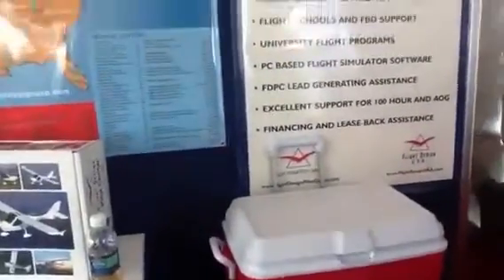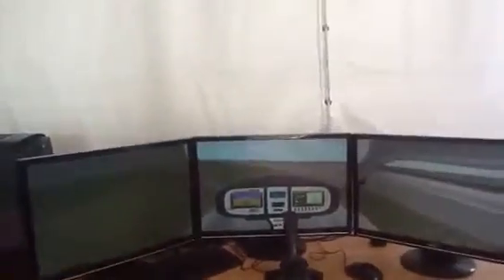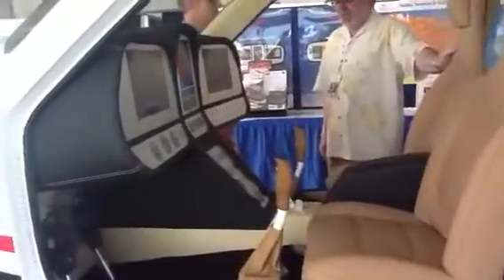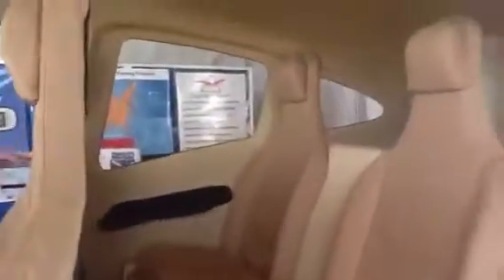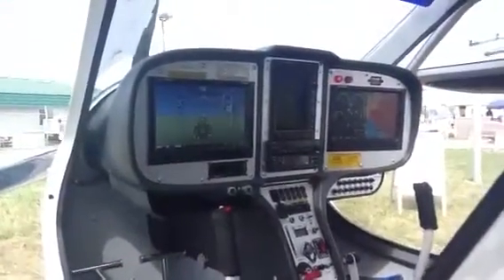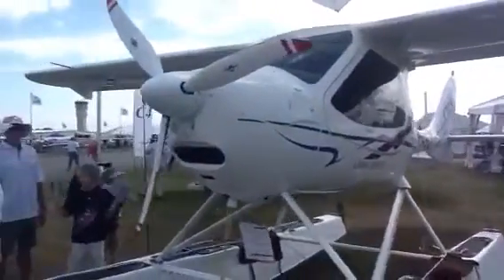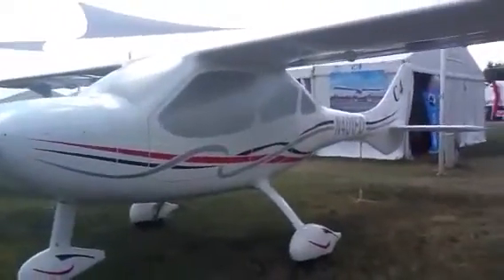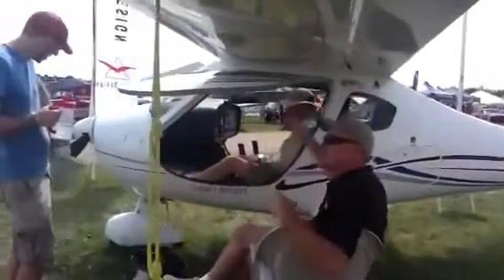Flight Design 2012 Airventure Oshkosh Walk thru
A narrated walk of the sales booth, airplanes, engines and interiors at Airventure 2012 airshow. It shows the new new flight training simulator,the fuel efficient CTLSi, the C4 ( four place aircraft) mock up, a brand new amphib float plane, and two of the leading LSA aircraft on display.